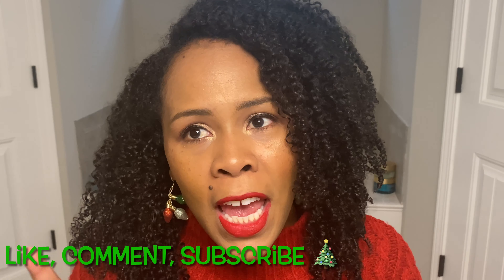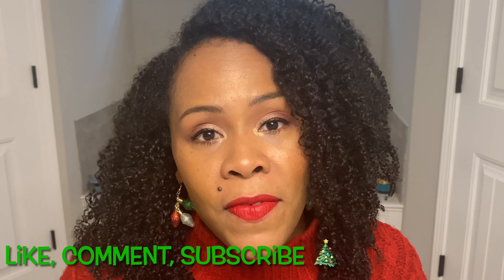My Christmas Wishlist 🎄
It's Christmas time. and this is what I want for Christmas! I pray you all have a blessed Christmas and you get to spend time with your family safely.
Hair details:
Length: Current - Mid Back Length
Porosity: Low
Not Colored Treated
Curl Type: 3c/4a mixture
Natural: Big Chop March 2015 with a 2 year transition